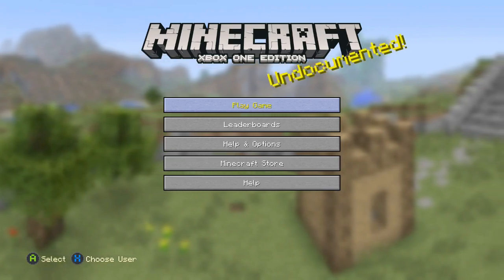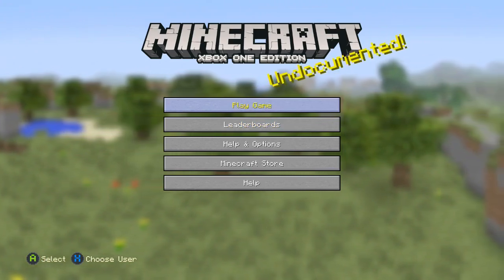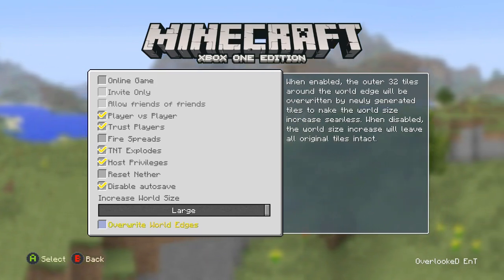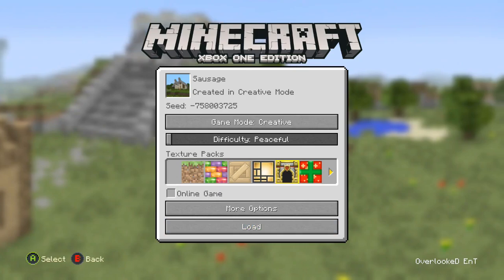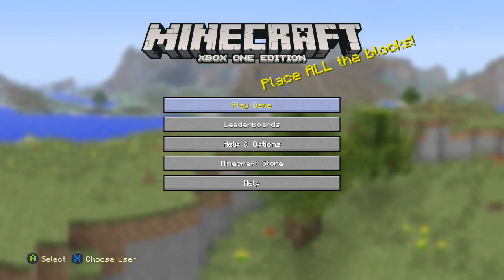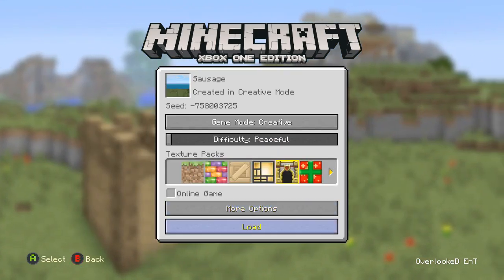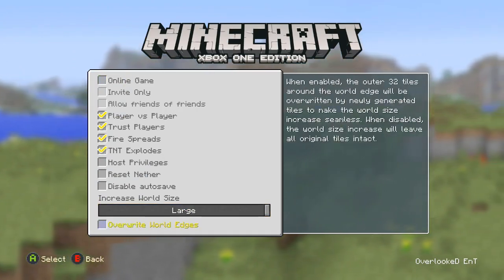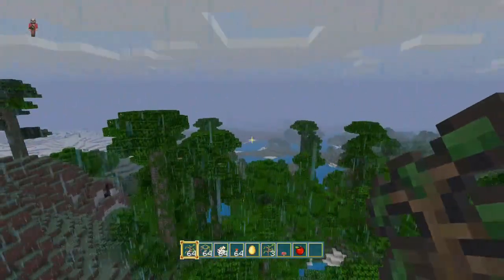How to Increase Your MC Xbox 360 World Size - Minecraft Xbox - [Tutorial]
In this video we are going to show you how to increase your World Size assuming you brought your world/save from the Xbox 360!